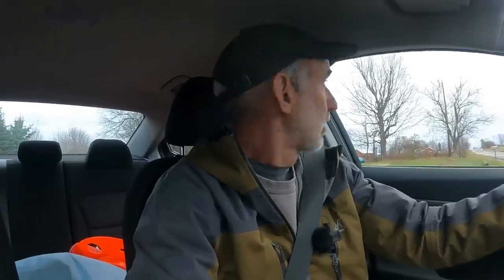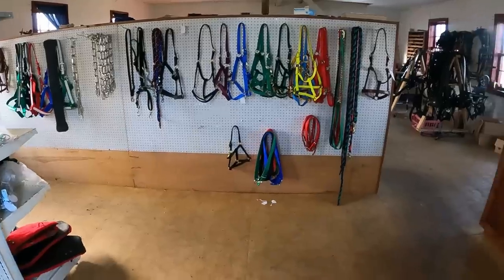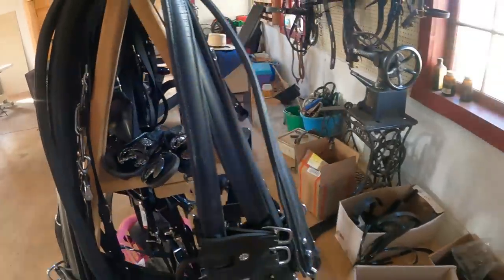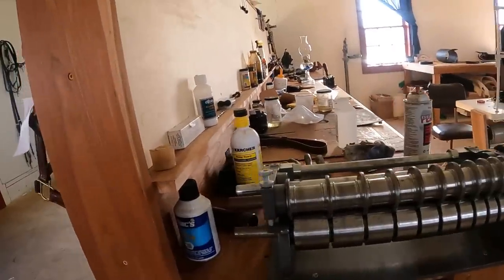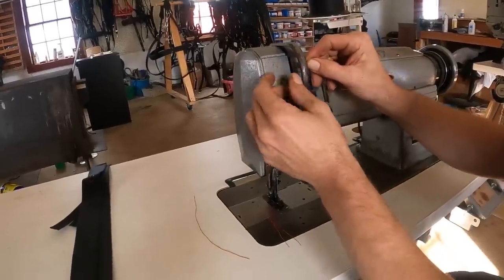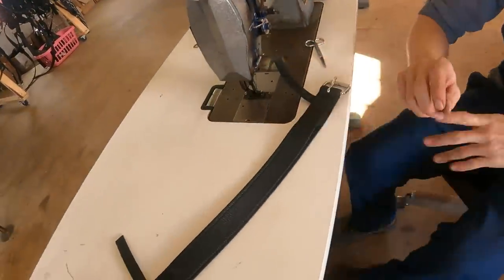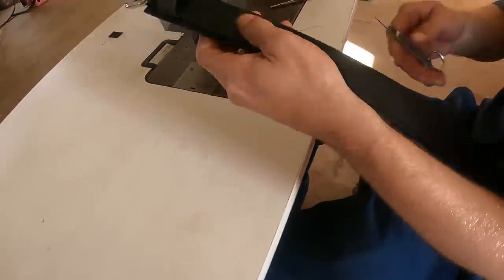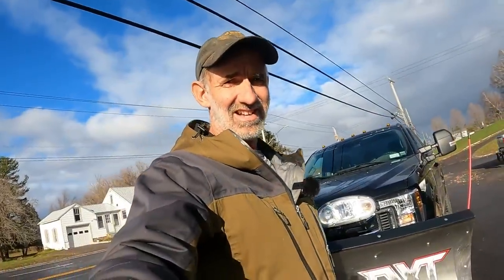INSIDE AN AMISH HARNESS SHOP // Eli helps Fix the Harness for our Suffolk Punch Colts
Today we are headed inside our local Amish harness shop! Eli (our Amish neighbor) helps fix the harness that we have for our Suffolk Punch Colts, Duke & Earl. Jim gives a tour of the harness shop and we can watch as Eli Fixes the harness with his different leather tools and machines!